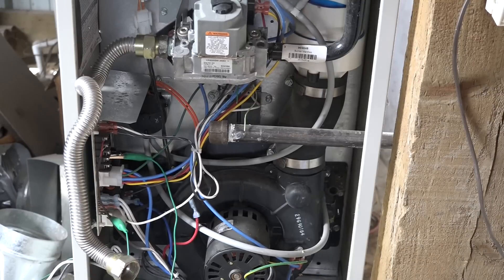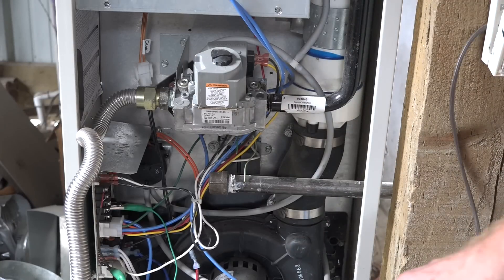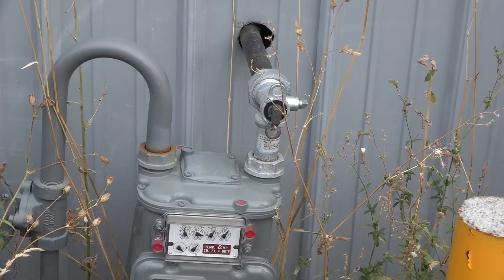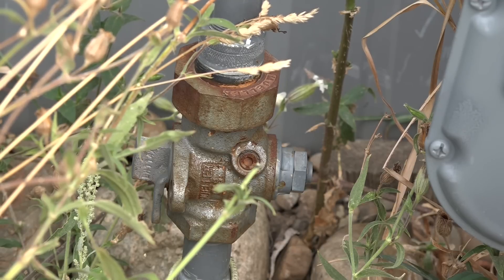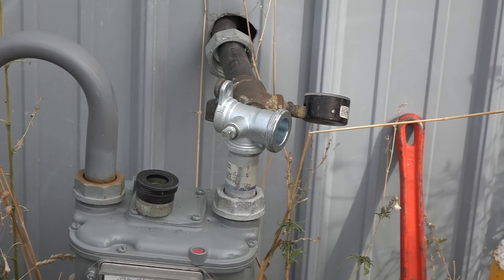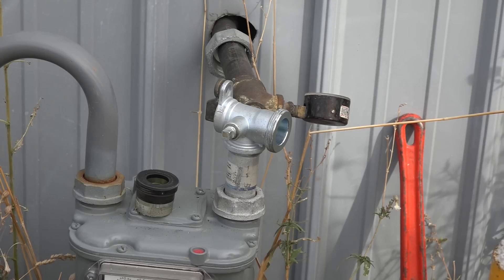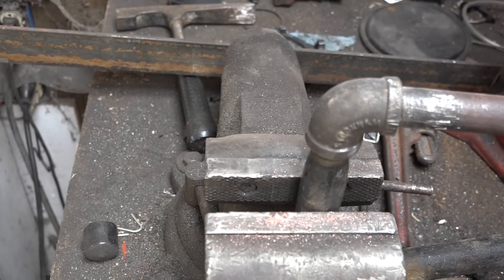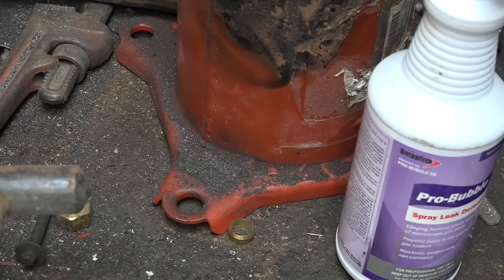How to find natural gas and propane leaks. Part 1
This one is the first of a series about how to find gas leaks.   This video is part of the heating and cooling series of training videos made to accompany my websites to pass on what I have learned in many years of service and repair. If you have suggestions or comments they are welcome.